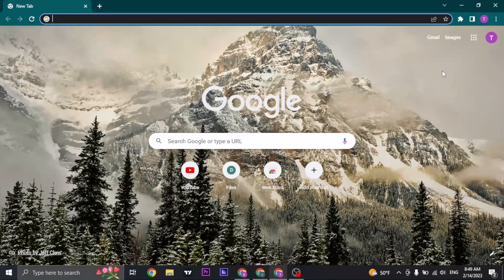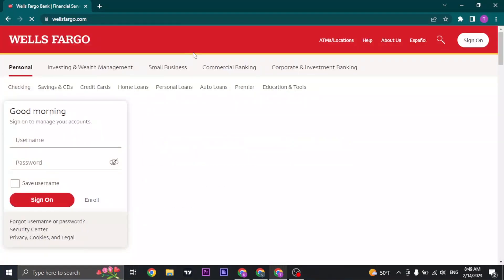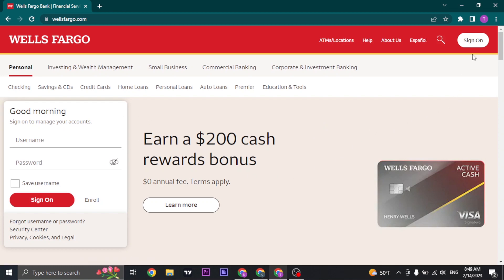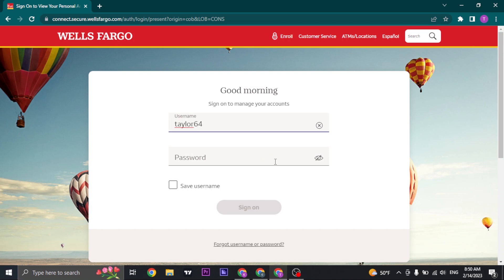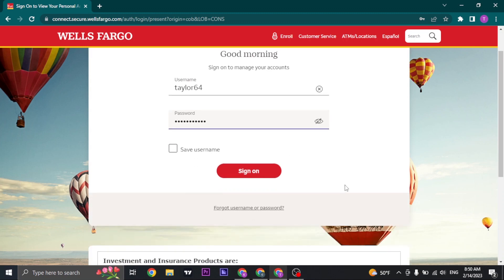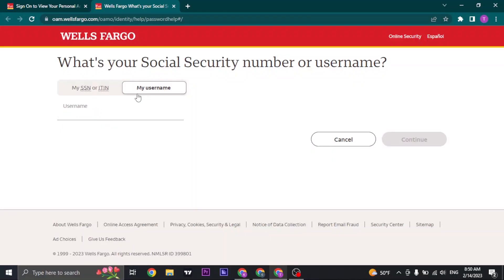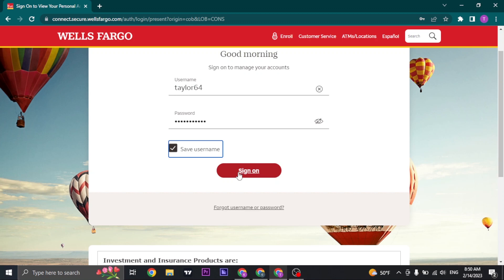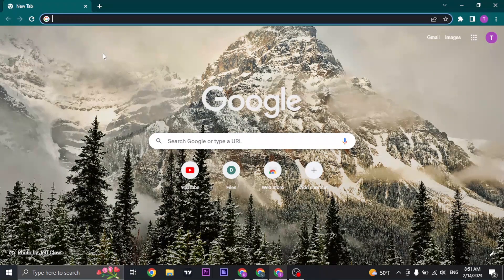How To Login Wells Fargo Bank Online Banking Account (2023)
In this video I'll be showing you how to login to wells fargo bank online banking in 2023. Watch the video till the end so that you won't miss any steps on how to sign in to wells fargo bank online banking account.